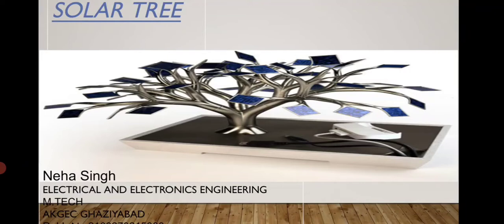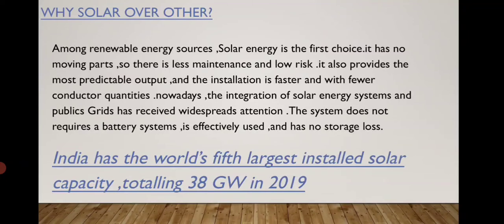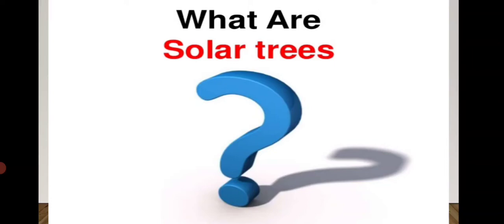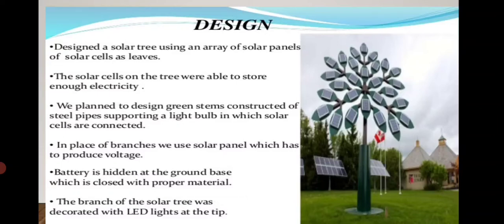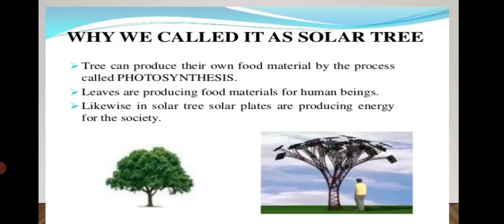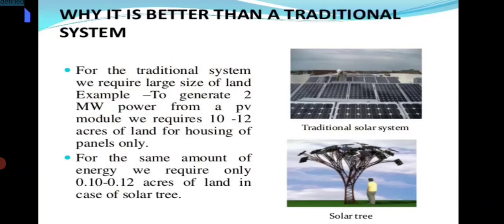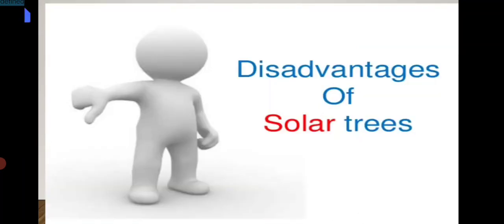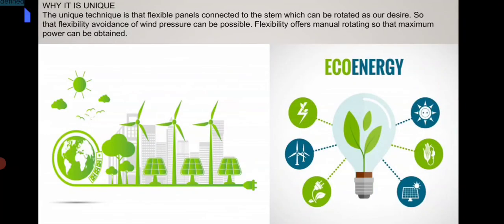solar tree ppt (Seminar)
solar tree